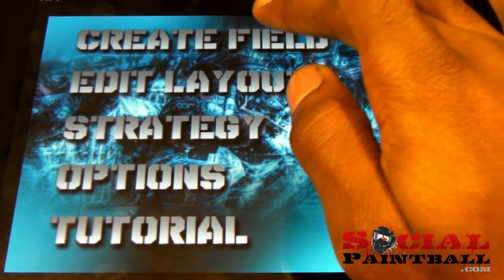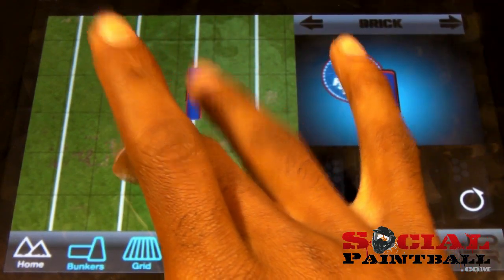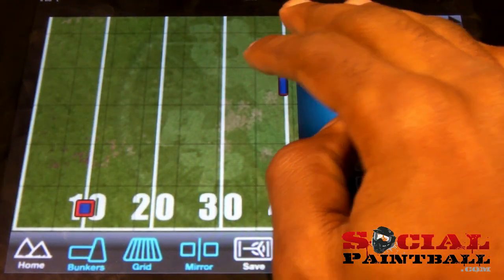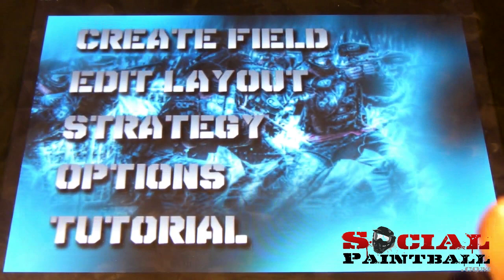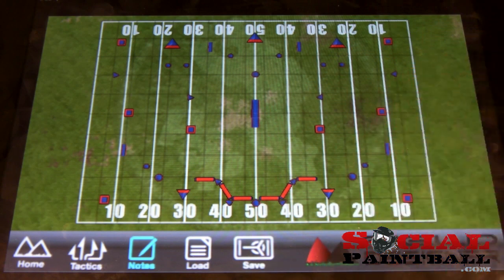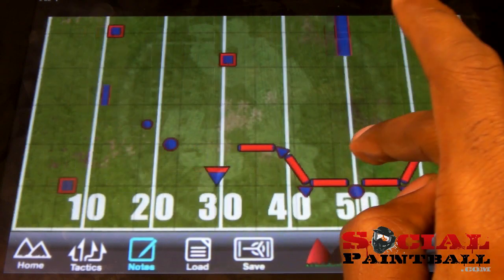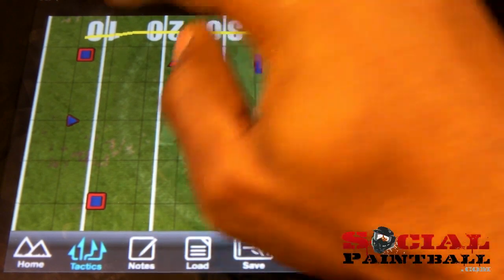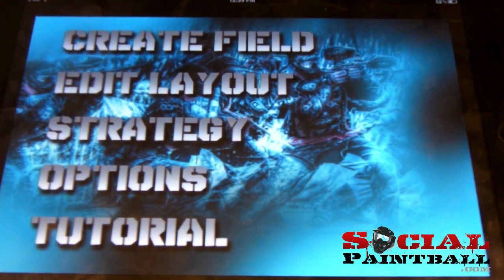Paintball Field Designer App Review & How To - iPad2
This is a review the Field Designer App for Apple iPad2, iPhone, and iPad touch created by ANT Apps.

This app lets you create and save field layouts plus create tactical strategies for tournament paintball.